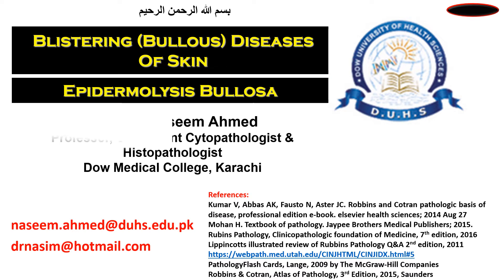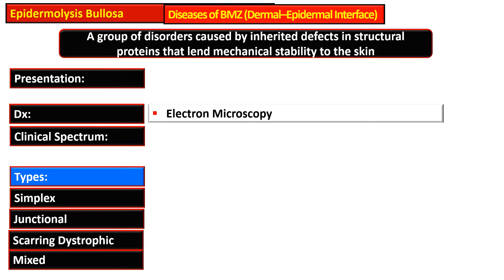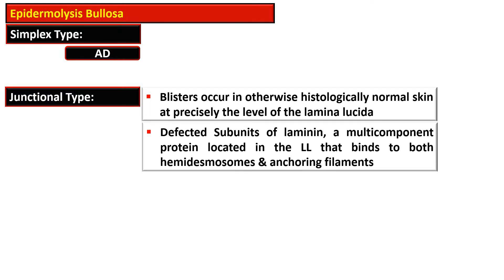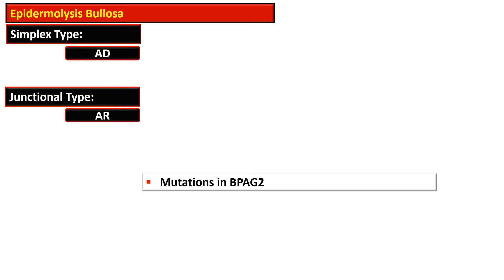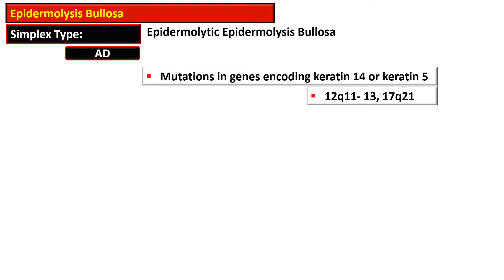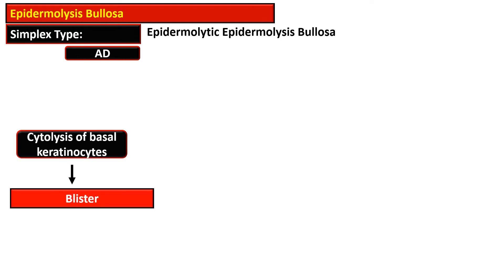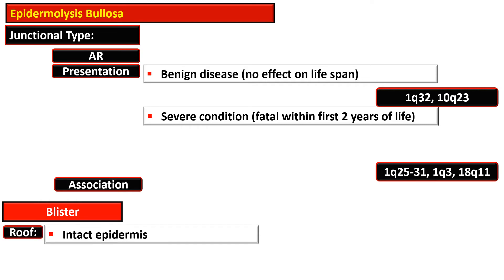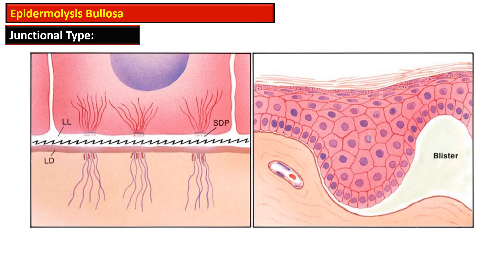5e - Epidermolysis Bullosa